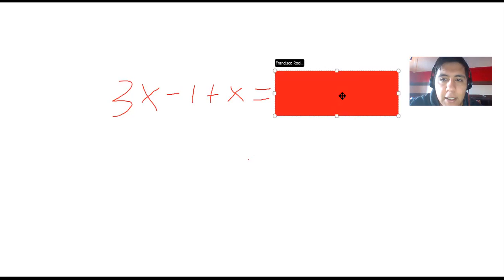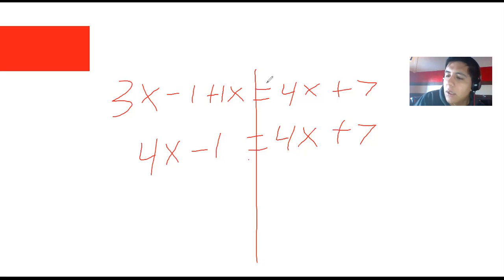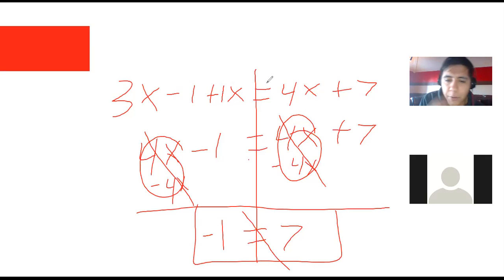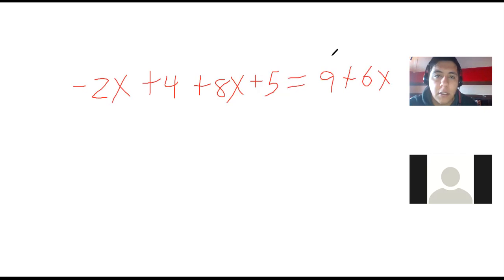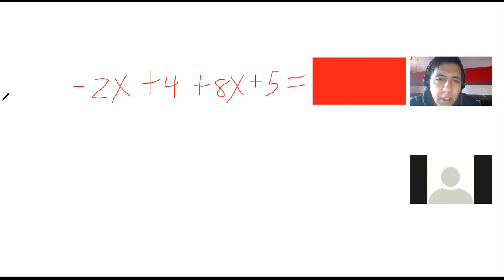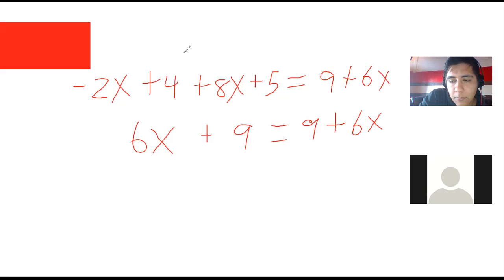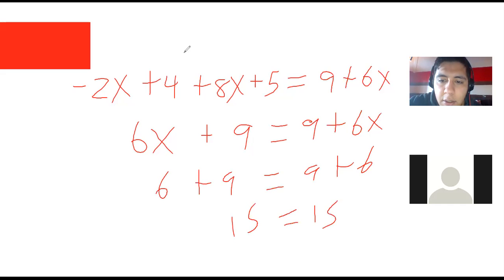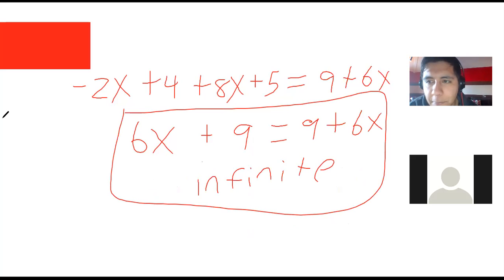Algebra I 10 29